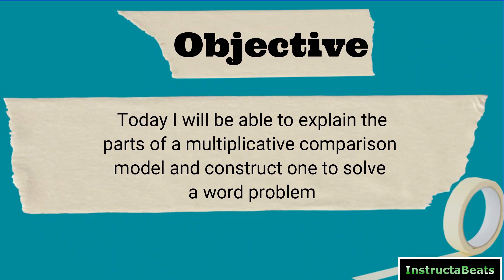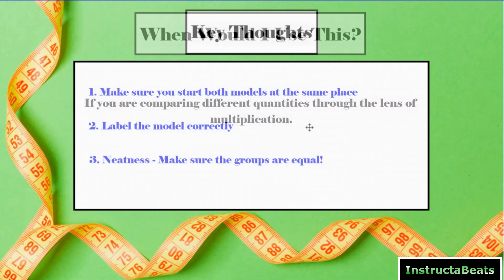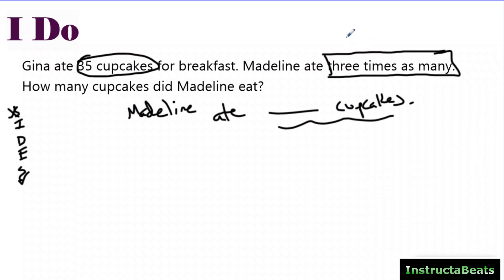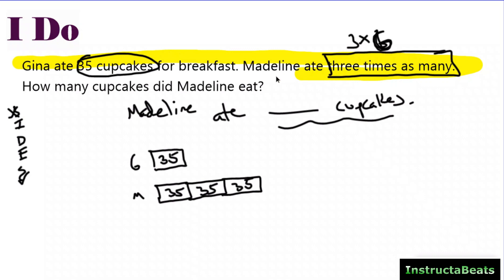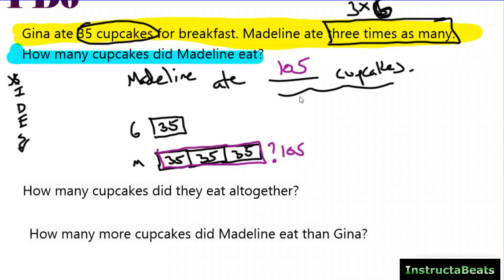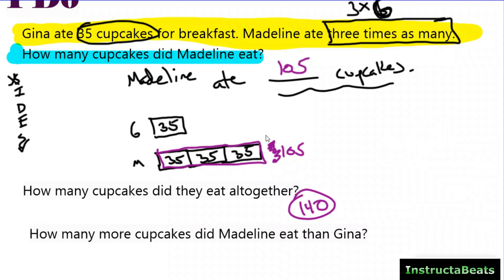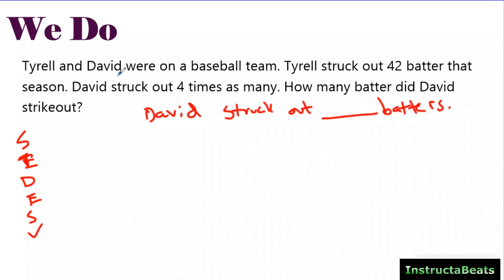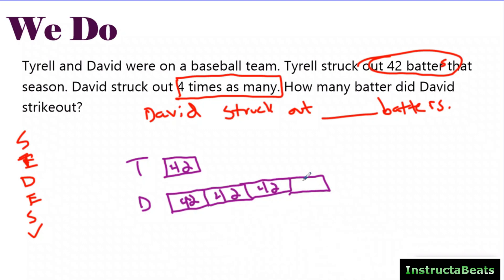Using a Multiplicative Comparison Model - 4.OA.2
Need a strategy to help your students understand and solve word problems? In this lesson, we look in depth at using a multiplicative comparison model for and how to teach it your students.

Tape Diagram Playlist Lesson #7

Guided Notes: